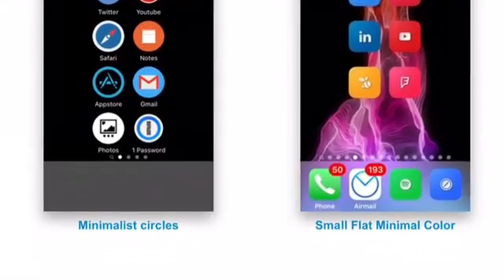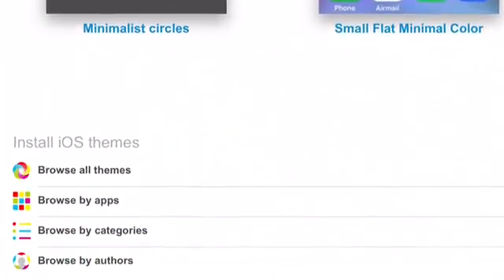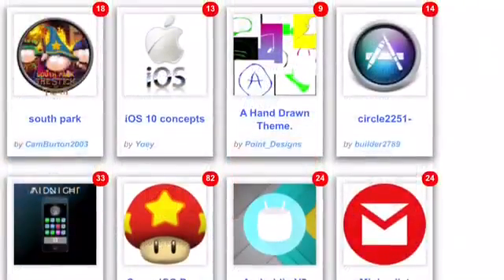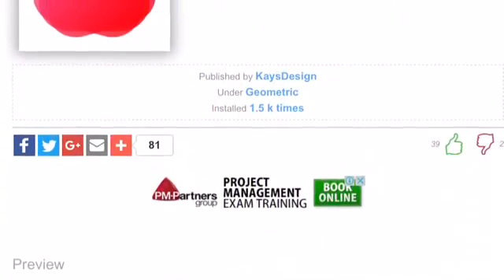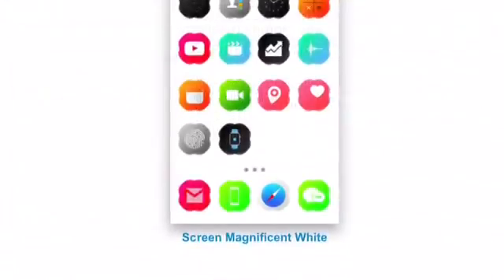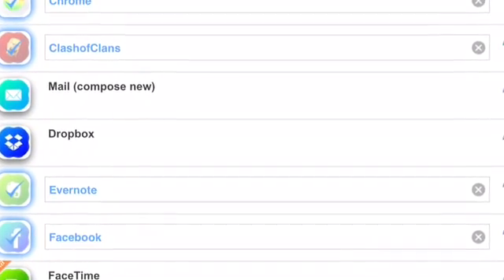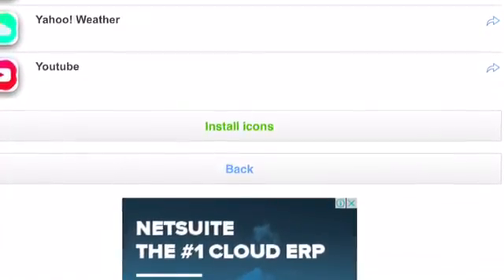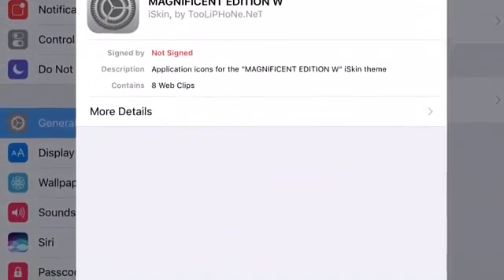HOW TO GET DIFFERENT THEME ICONS ON IOS 10 (no jailbreak)